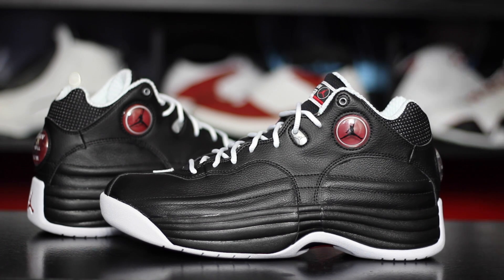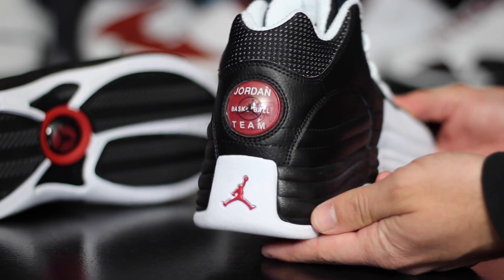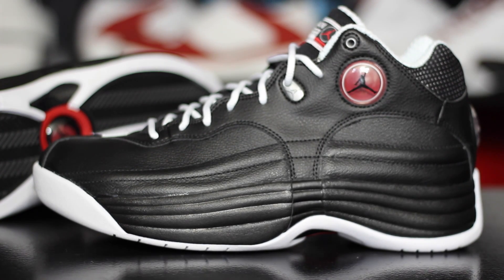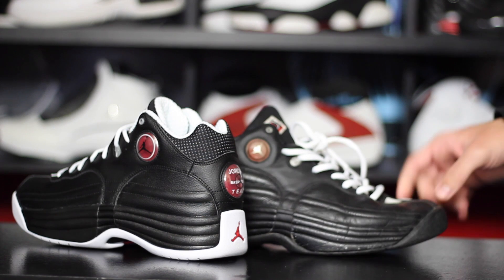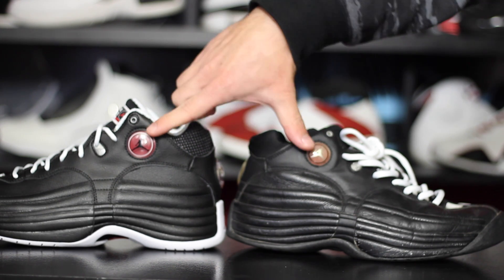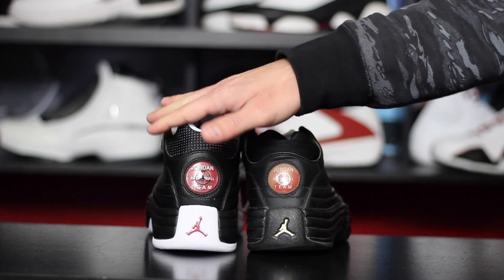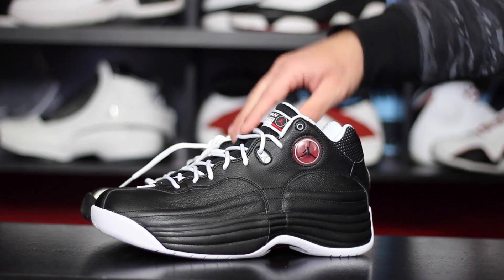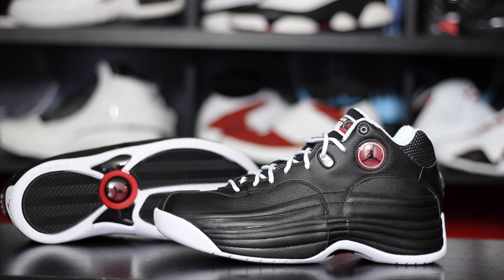Jordan Team 1 Retro Black/ White 2014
Here is a quick look at the recently release Jordan Team 1 Retro in the Black/ White - Red colorway.